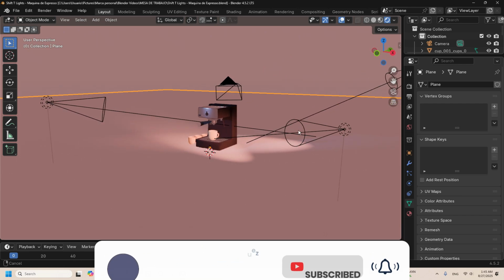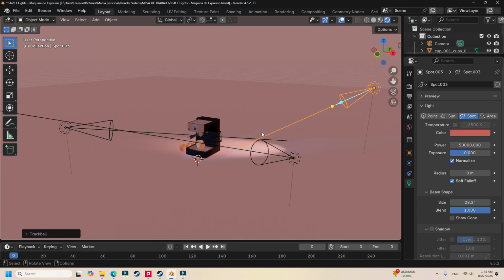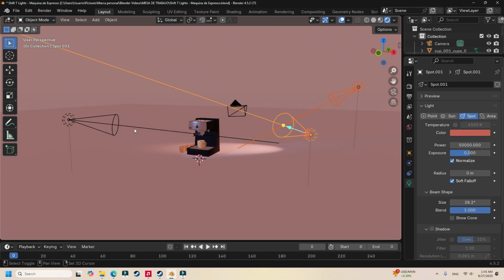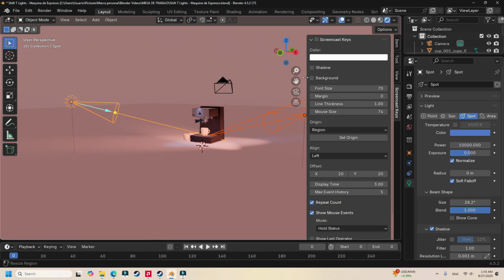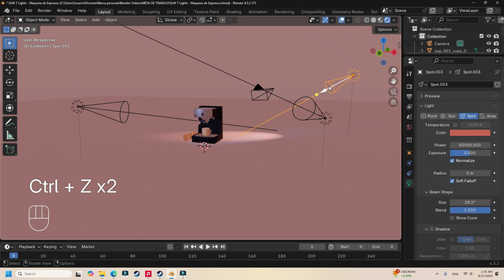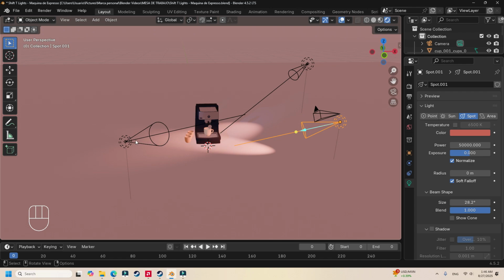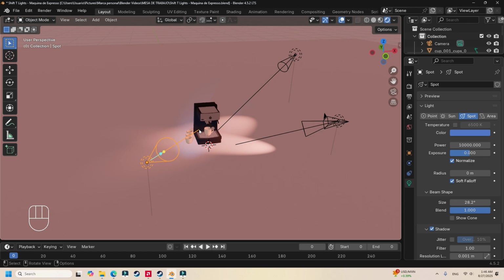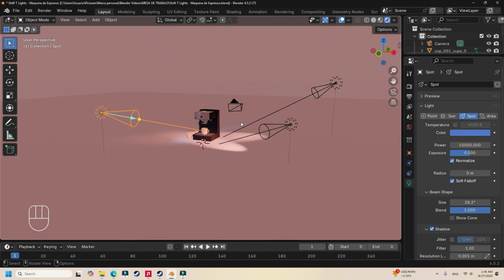How to Aim All Lights at Your Product in Blender (Shift + T Shortcut)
In this tutorial, I’ll show you a Blender trick to speed up product rendering. Select all your lights, hover over your product, and hit Shift + T. All the lights instantly aim at your object. Perfect for product shots!

Please let me know if you have any questions on the comments , also if you find this useful please subscribe to my channel, remember to like this video too , thank you and see you on the next tutorial!